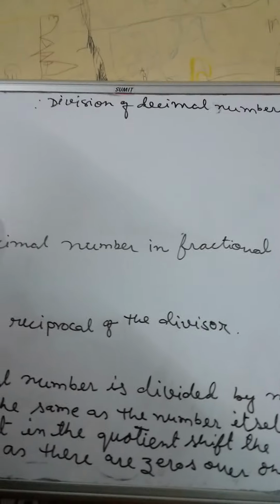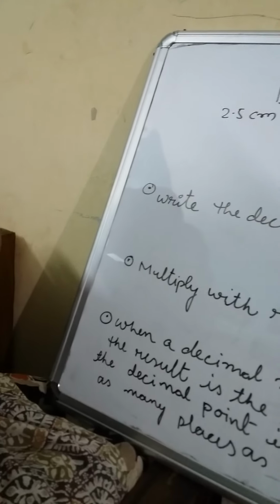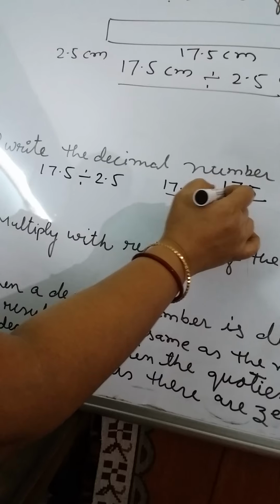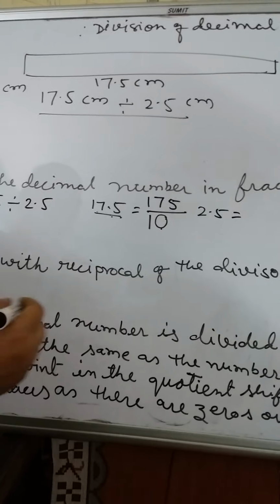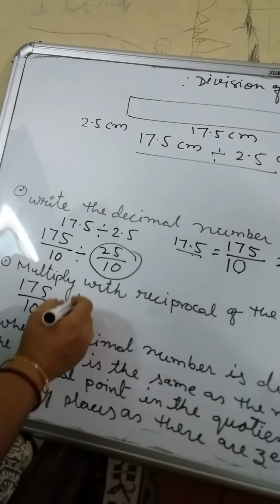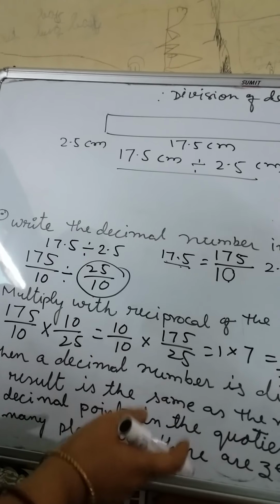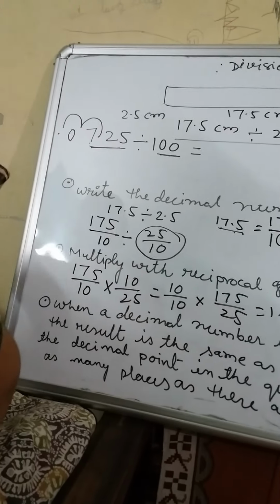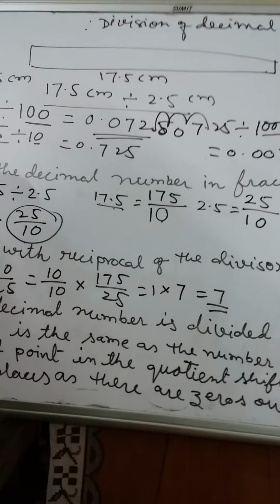Ch 2: fractions and decimals class 7